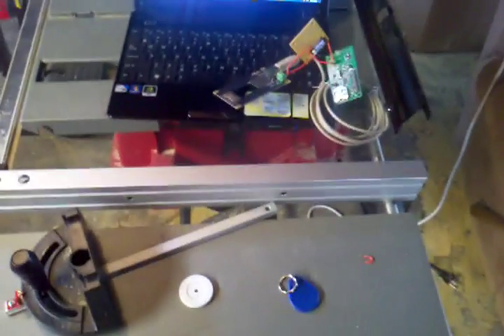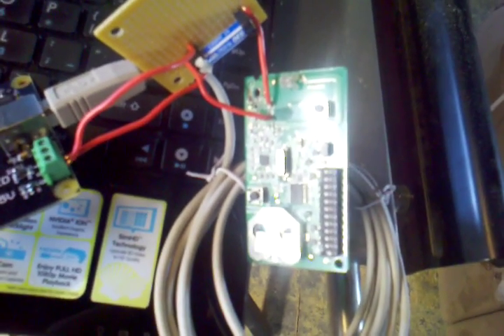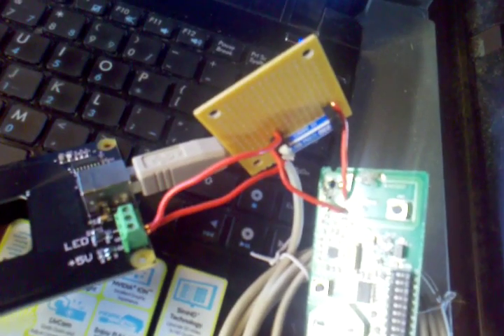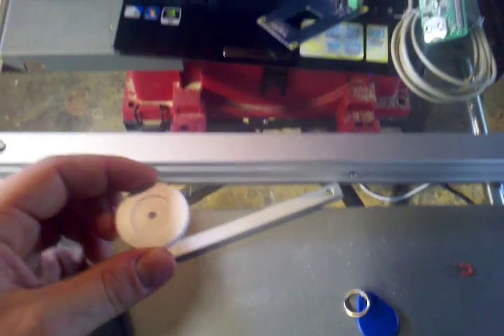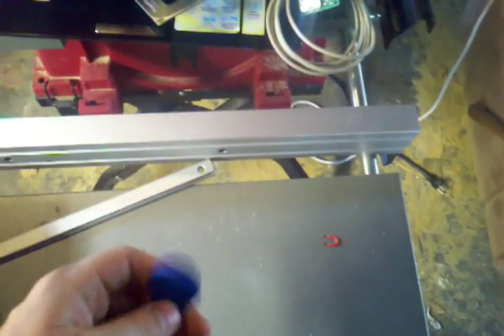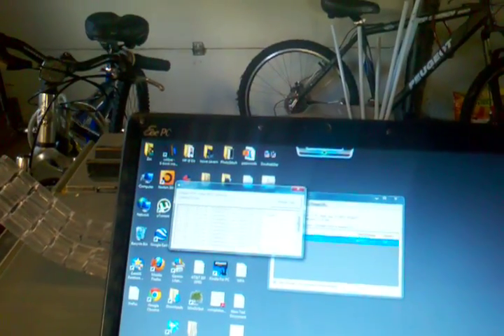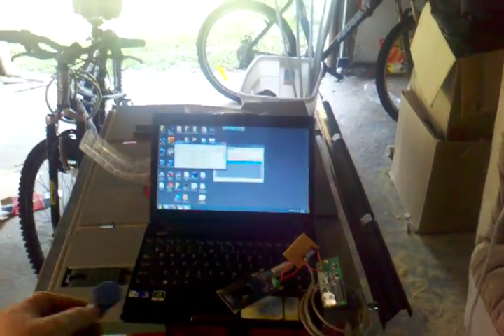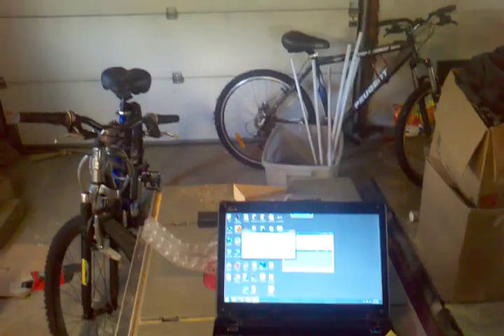RFID garage door remote control hack